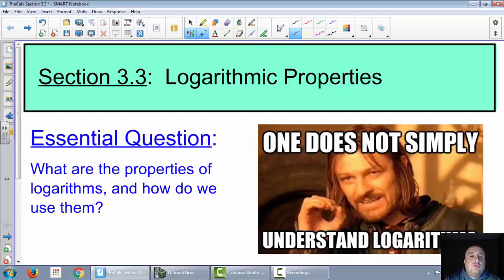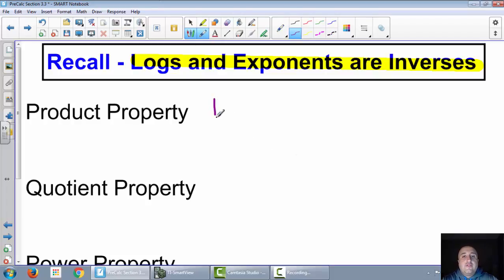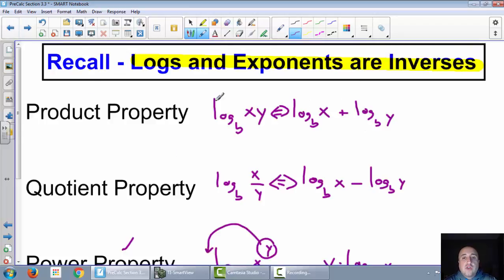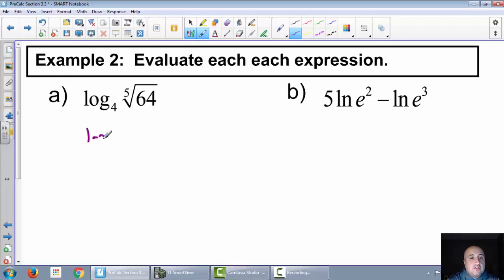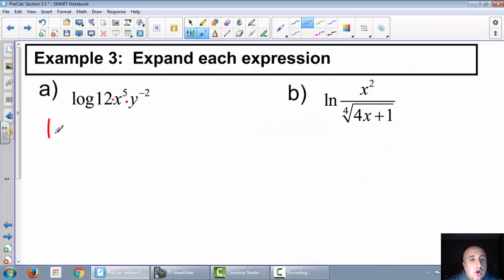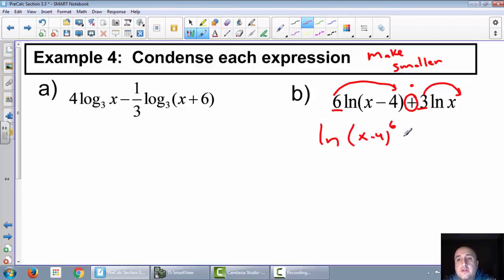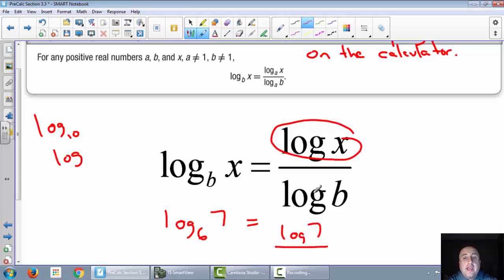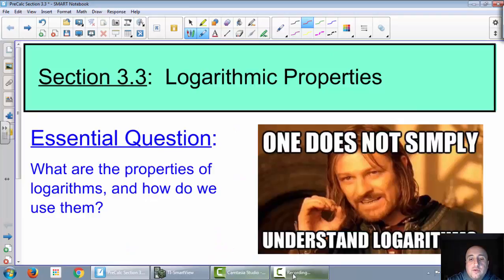PreCalc Section 3.3